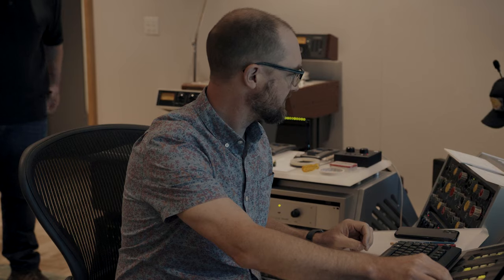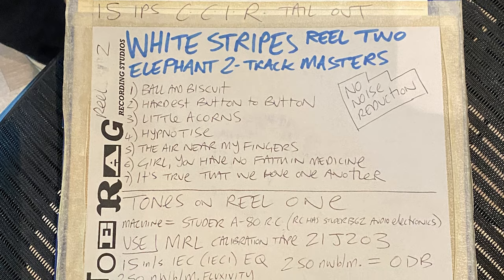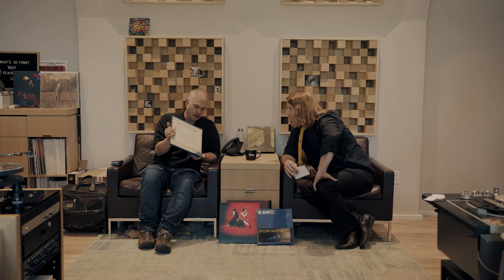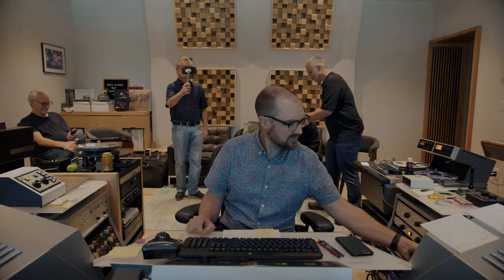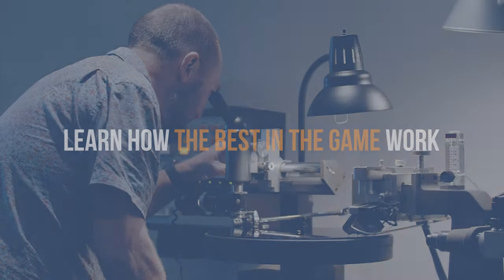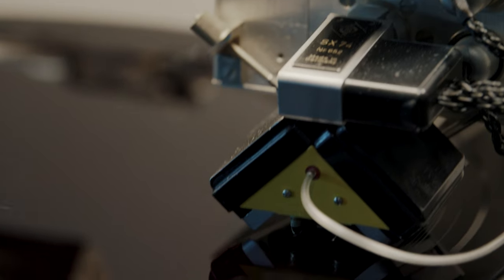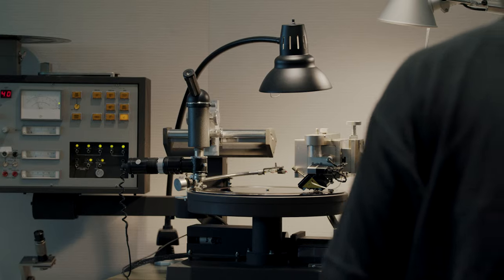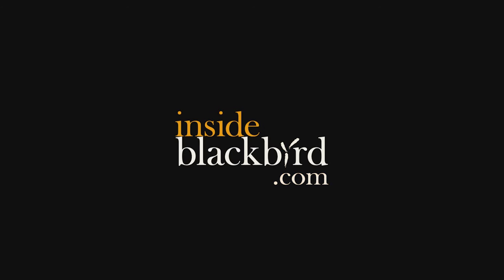White Stripes: Remastering Elephant for Vinyl - TRAILER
This is the trailer for our full episode that can be found on Inside Blackbird:

Inside Blackbird sat in on a session at Sterling Sound where a remastered Ultra High Quality Audio (UHQA) vinyl edition of The White Stripes classic album Elephant was being carefully prepared for its 20th anniversary. Third Man Records’ Ben Blackwell and Chad Kassem from Acoustic Sounds / Analog Productions discuss the project and introduce us to mastering engineer Ryan Smith from Sterling Sound, who also sits down to chat with Blackbird’s John McBride. All discuss the analog White Stripes recording, the master tapes, Ryan’s approach to handling material like this, the art of mastering, and the intricacies involved in working with a vinyl record lathe.